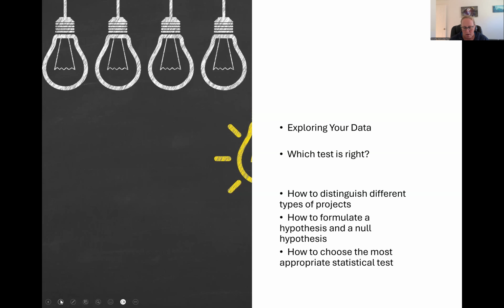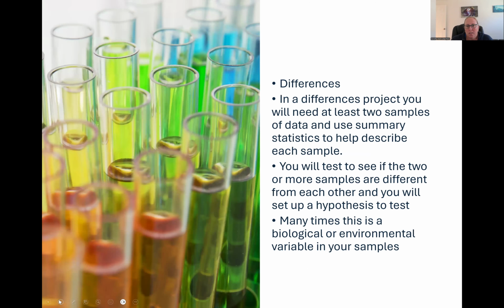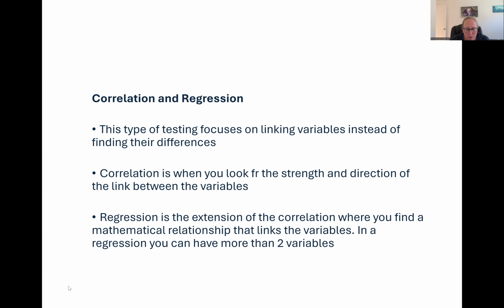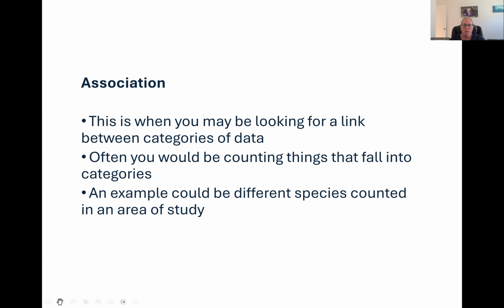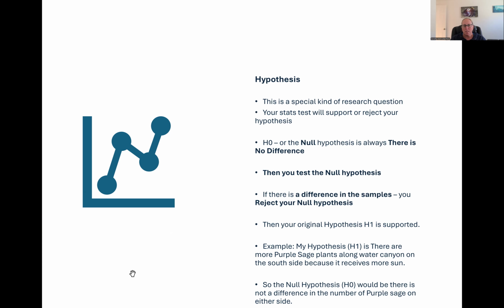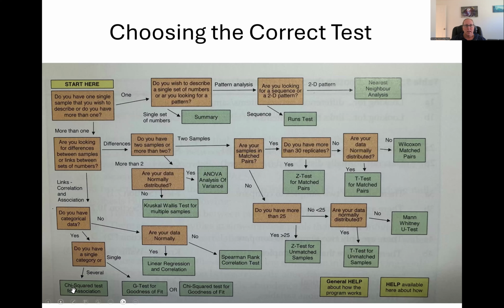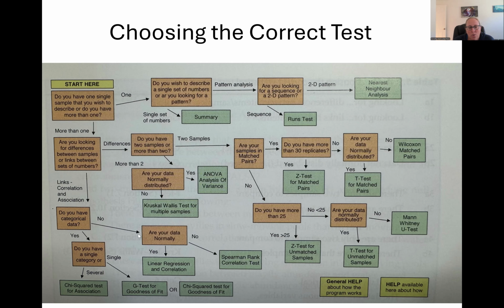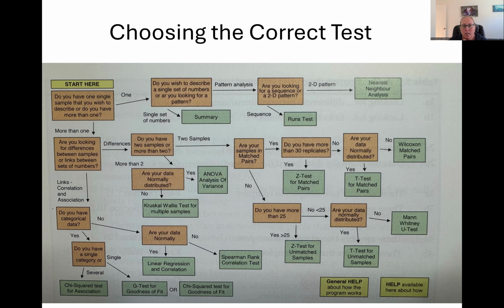ESRM 203 Lecture 4 Summer 24